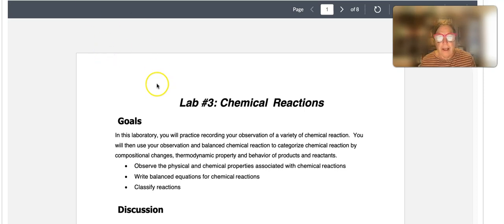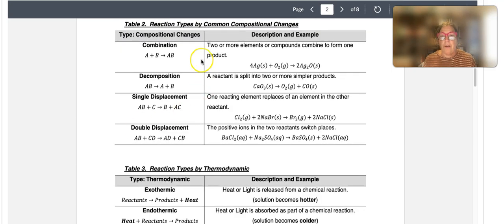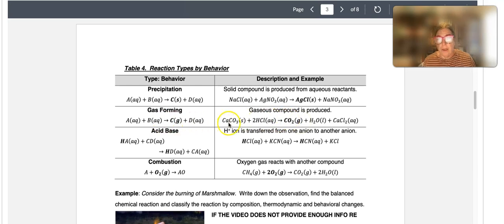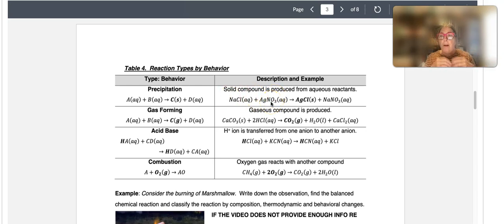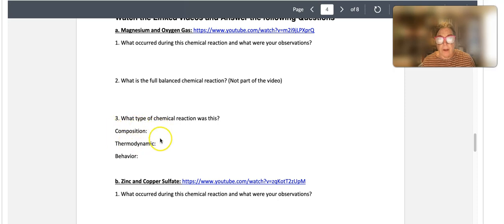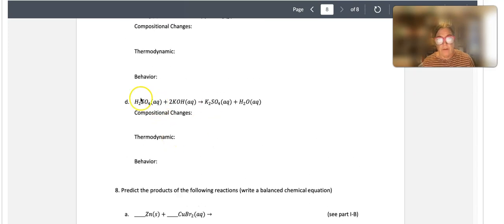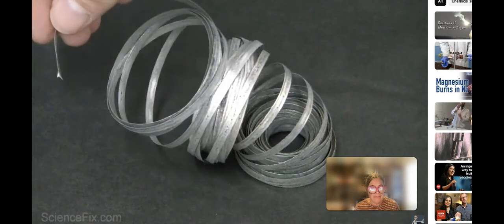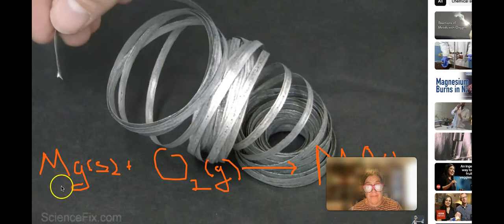Tejada intro to Chem 110 Lab 3 Chemical Reactions